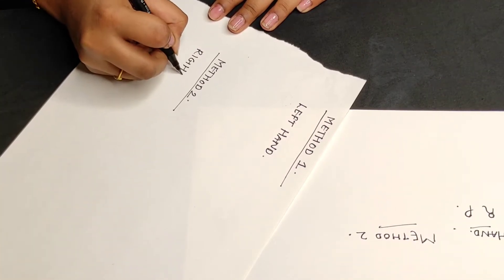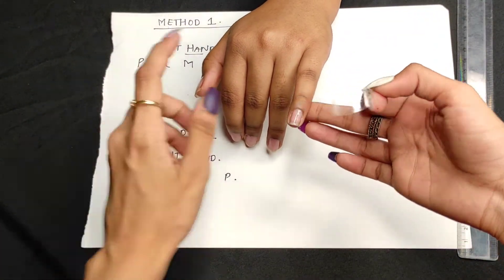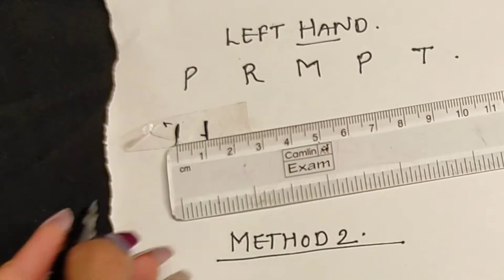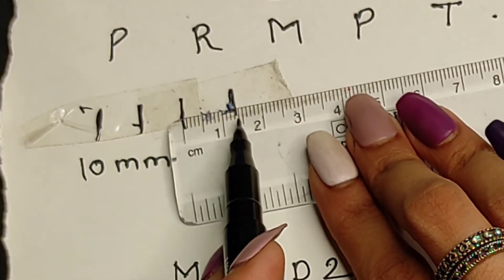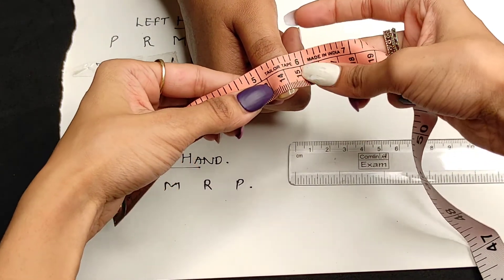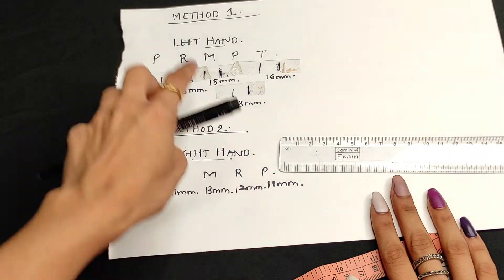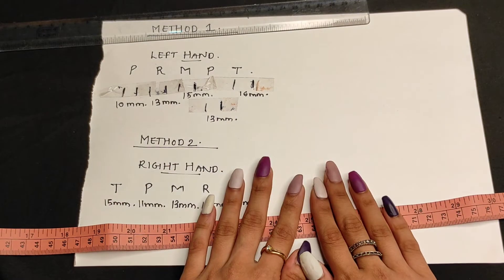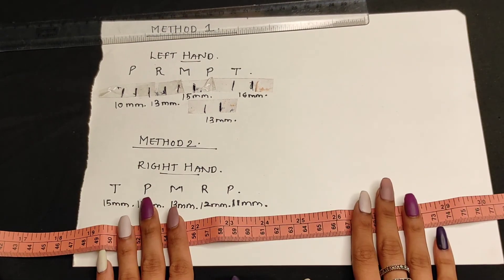How to : measure size of your nails for press on set | Pari Nagda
Hello guys

 I hope all are doing great so this video is all about how to measure size of your nail bed for press on Nails

so I hope that it was useful for you guys and it easy for you guys to measure the size of your nails after watching this video

love this video then please do like share subscribe the video and comment and let me know if you have any difficulty to measure your nail but I will reply all of them thank you